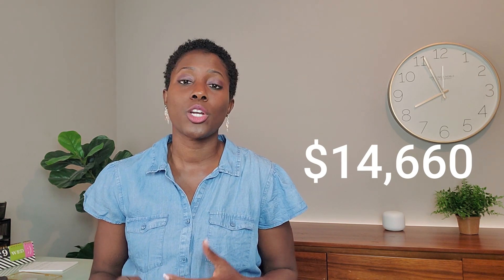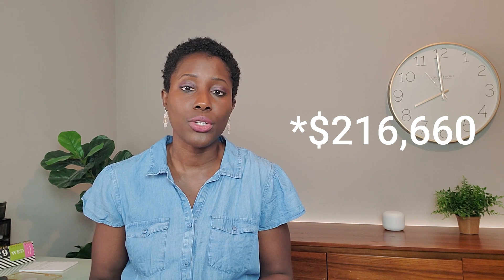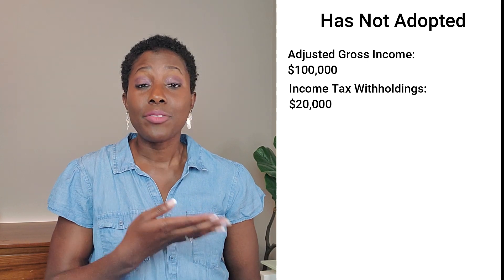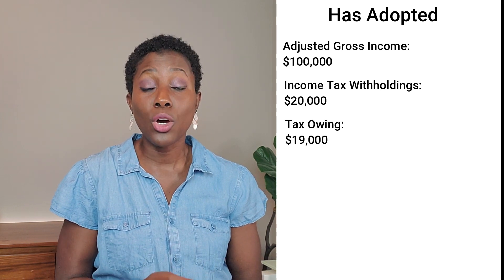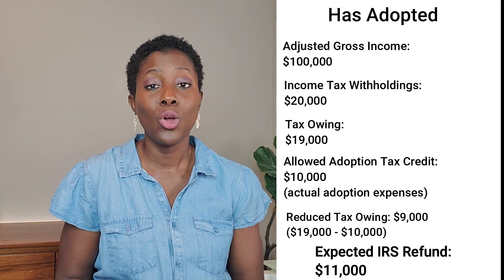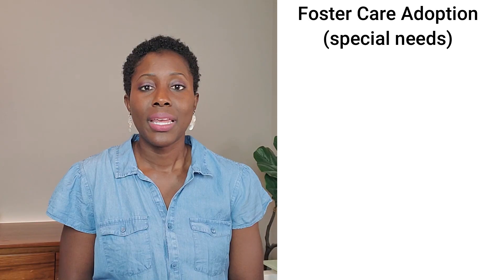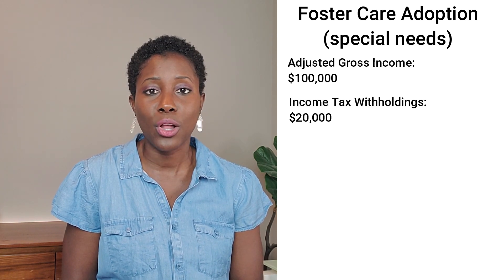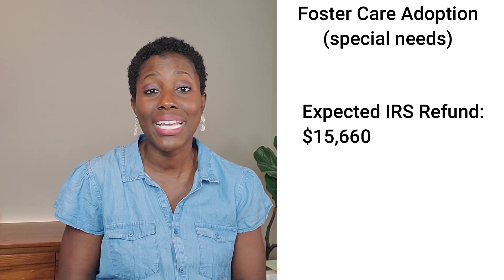How to Fund Your Adoption | Adoption Tax Credit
How To Fund Your Adoption//How much does it cost to adopt a child? We all know adoption can be expensive.  In this video, I share with you the best way to afford your adoption without breaking your bank!

***CLARIFICATION FROM THE VIDEO***
The maximum amount of credit that can be claimed is $14,660.  If you spent over that amount, you may not claim the rest of your expenses the next year.  You may only claim up to $14,660.

**Ready To Start Your Adoption Journey in 7 Days or Less?

**If you KNOW adoption is the right next step for your family, check out our free adoption training**👇🏾

You should not rely upon any information contained on this YouTube channel for legal advice. Viewing this YouTube channel is not intended to and shall not create an attorney-client relationship between you and Lucrece Bundy or Bundy Law LLC.  Messages or other forms of communication that you transmit to this YouTube channel will not create an attorney-client relationship and thus information contained in such communications may not be protected as privileged. Neither Lucrece Bundy nor Bundy Law LLC makes any representation, warranty, or guarantee about the accuracy of the information contained in this YouTube channel or in links to other YouTube channels or websites. This YouTube channel is provided "as is," does not represent that any outcome or result from viewing of this channel. Your use viewing of this YouTube channel is at your own risk. You enjoy this YouTube channel and its contents only for personal, non-commercial purposes. Neither Lucrece Bundy, nor Bundy Law LLC, nor anyone acting on their behalf, will be liable under any circumstances for damages of any kind.